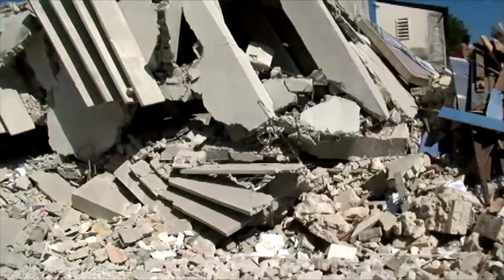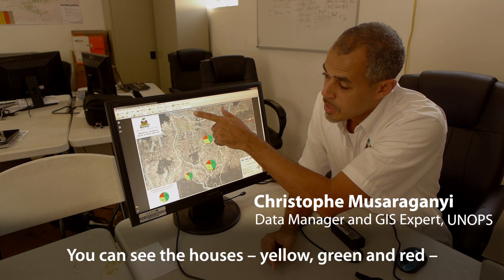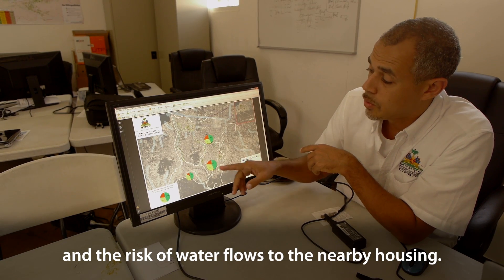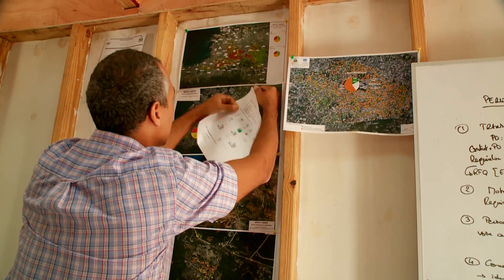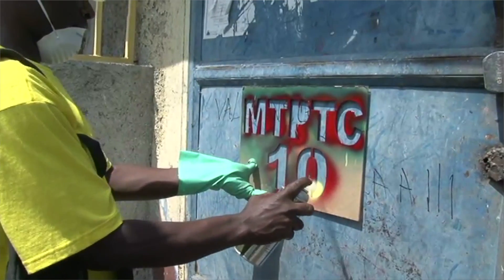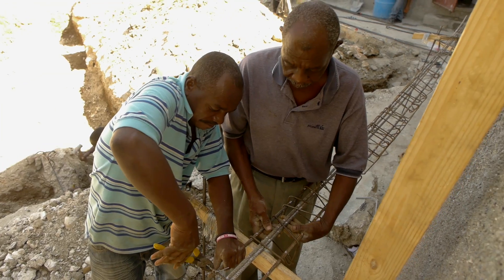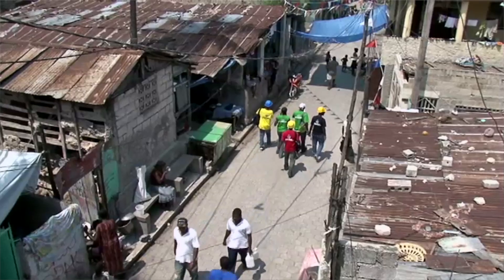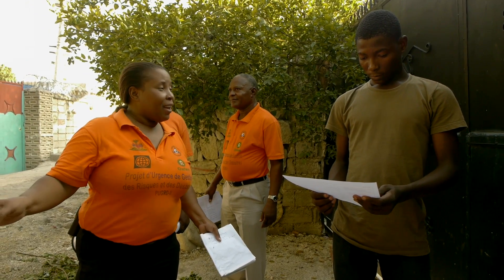Haiti Challenges Future Disasters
In- depth damage evaluations and detailed hazard maps are helping Haiti rebuild a safer, disaster-proof future.